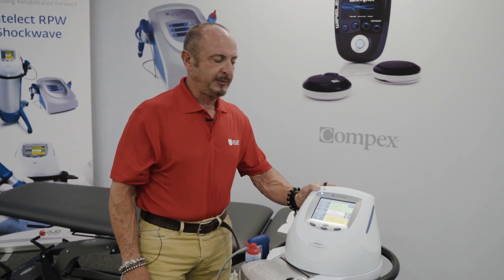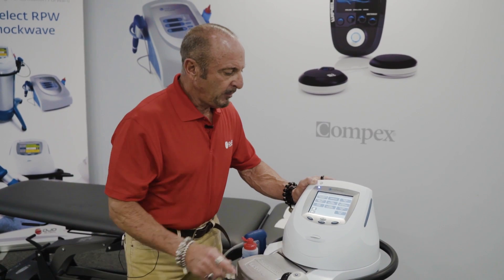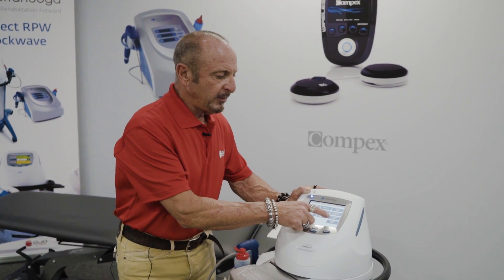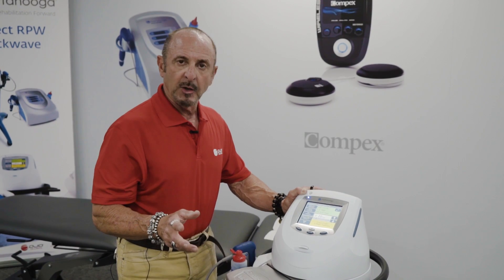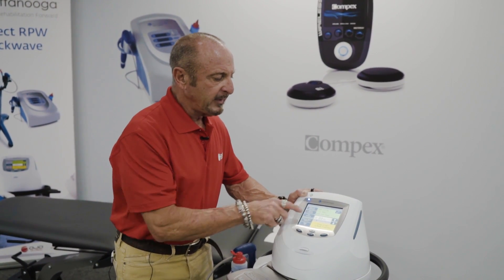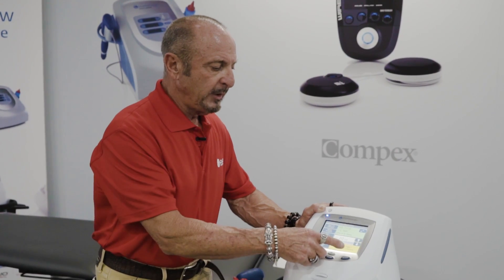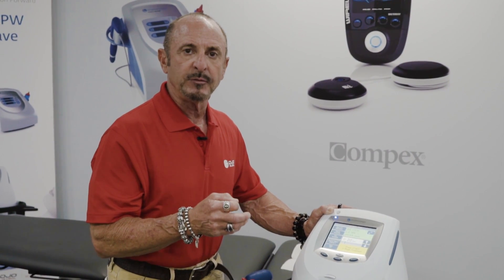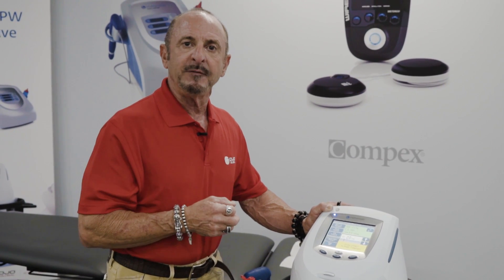Shockwave Therapy for Lower Back Pain - DJO Global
Farley Brown from DJO Global is showing you how to use the Chattanooga RPW Shockwave on a person suffering from Lower Back Pain.